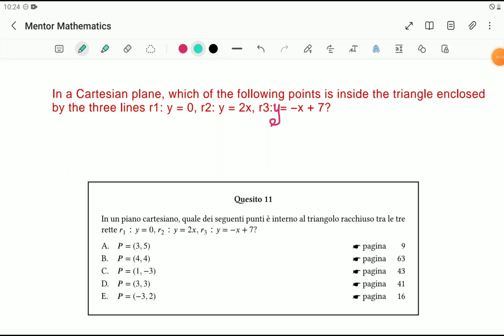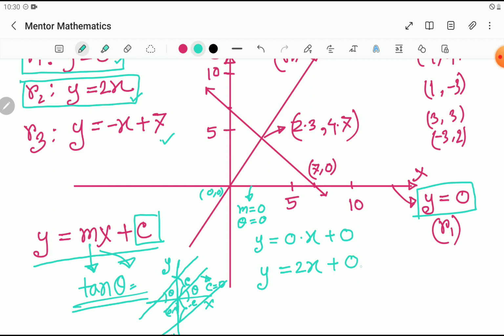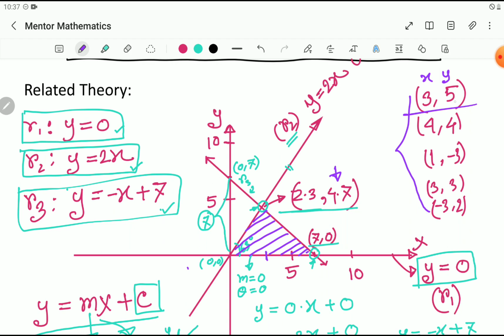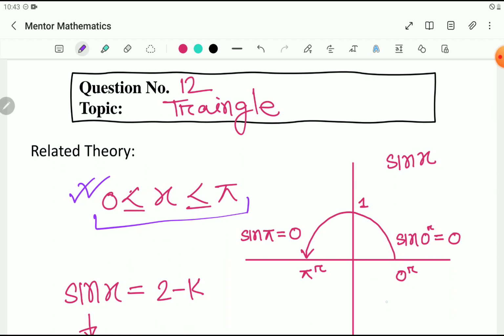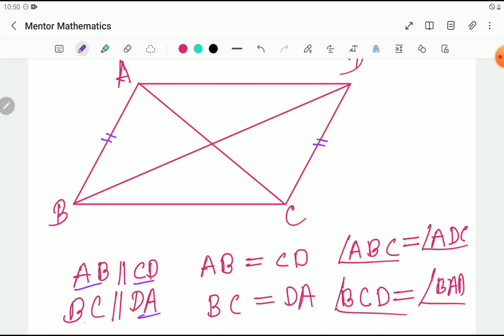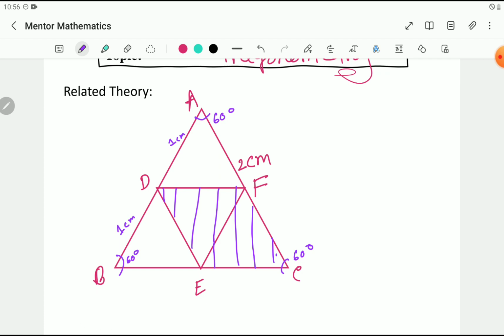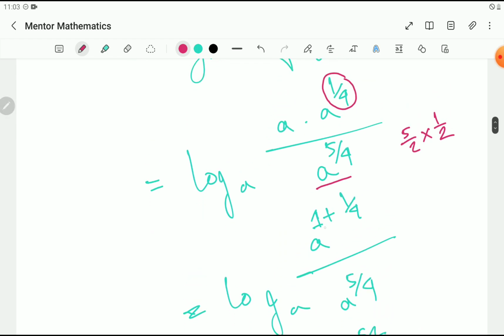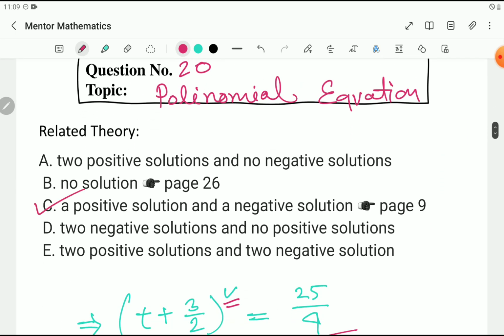TOLC-I/E Exam math practise, T-2, (CISIA mentor practise materials)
T-3: Upcoming
T-2: Upcoming

TOLC-E

TOLC-F

Others